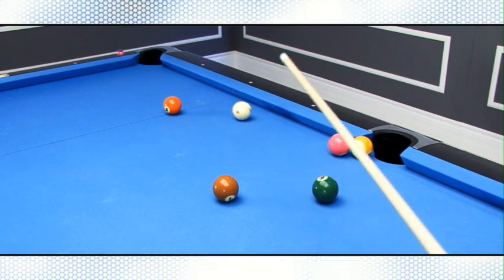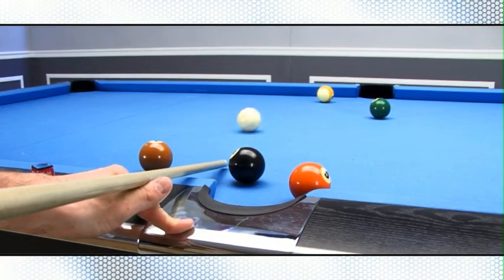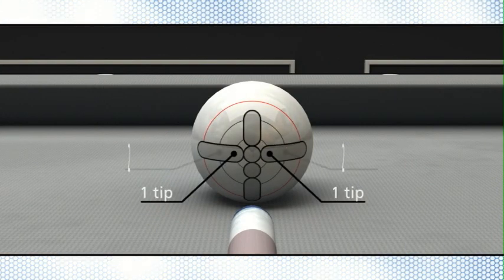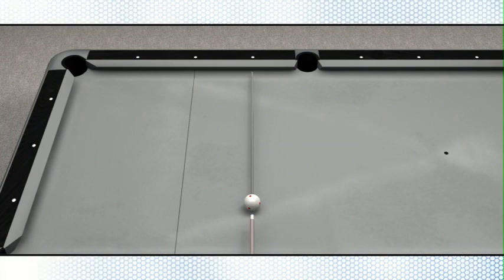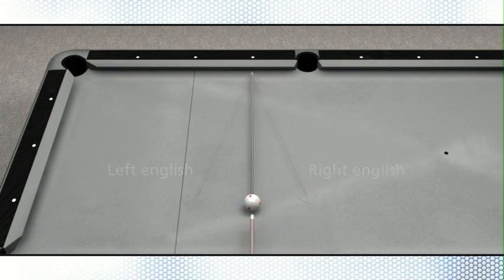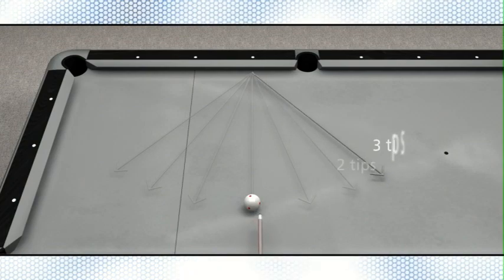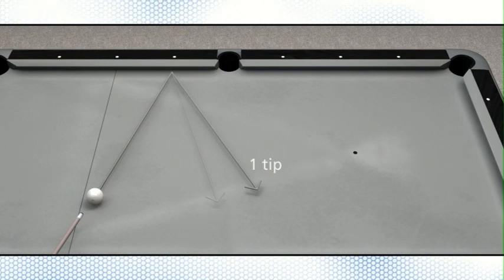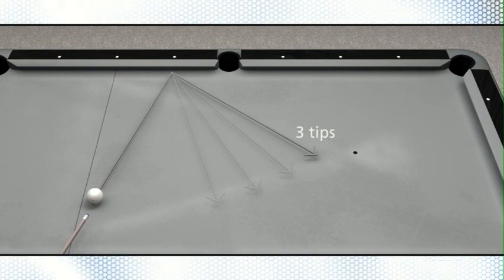BELAJAR BILLIARD KICKING AND BANKING BOLA PANTUL